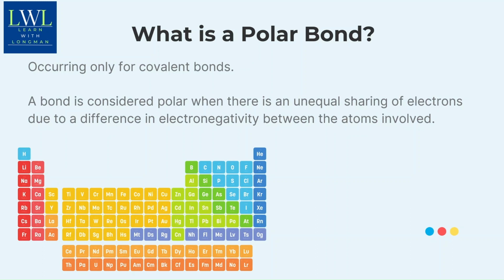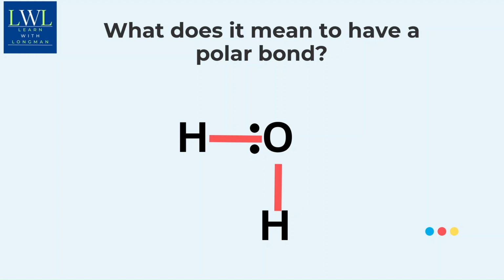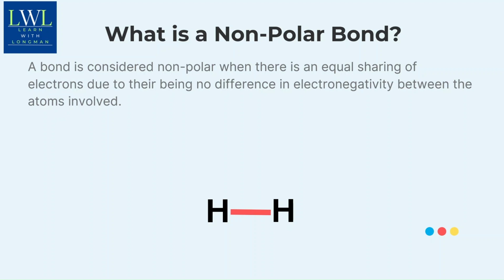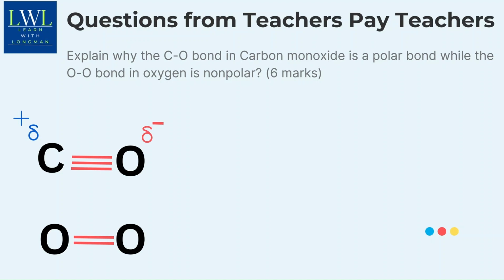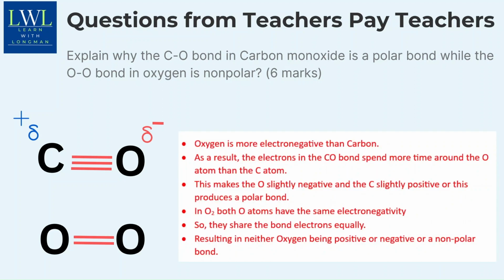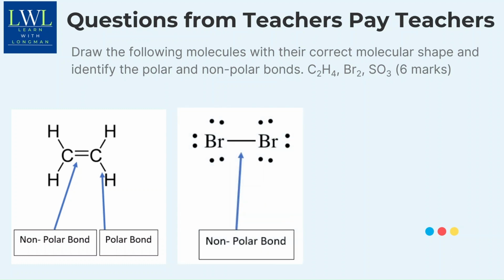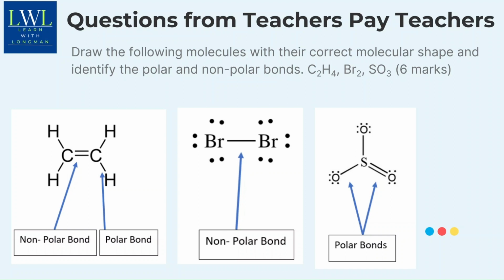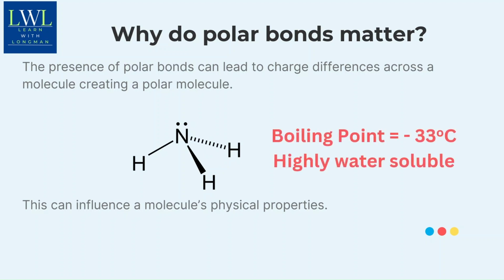Polar and Non-Polar Bonds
This explains the difference between these bonds and how they arise at the atomic level. You also get to test your understanding by working through some topic questions.
If you want comprehensive downloadable and printable resources like those shown check out the Teachers Pay Teachers store below and look for the Molecular shape, Polarity and Intermolecular forces Booklet.